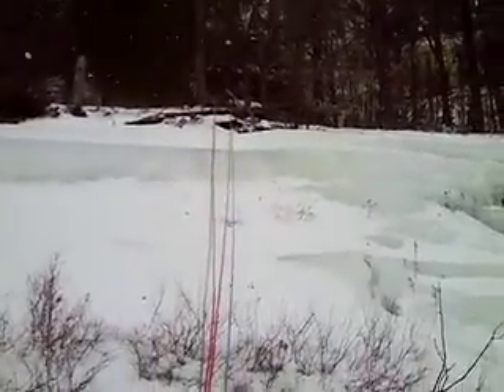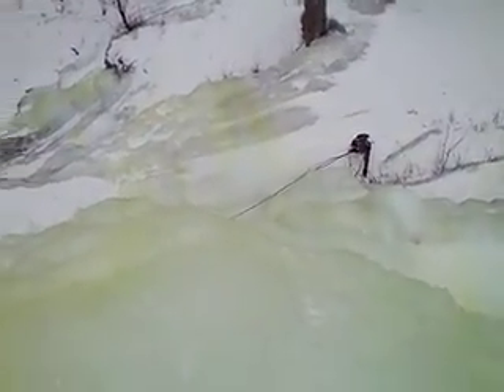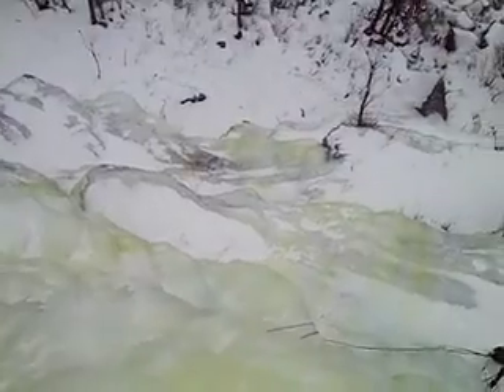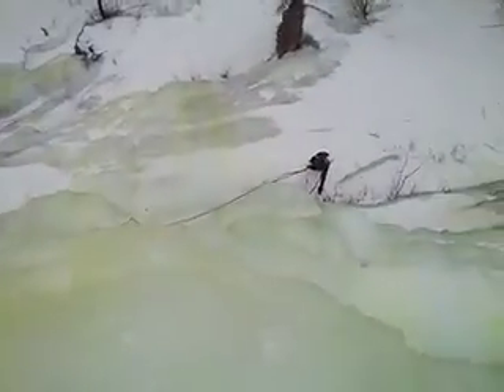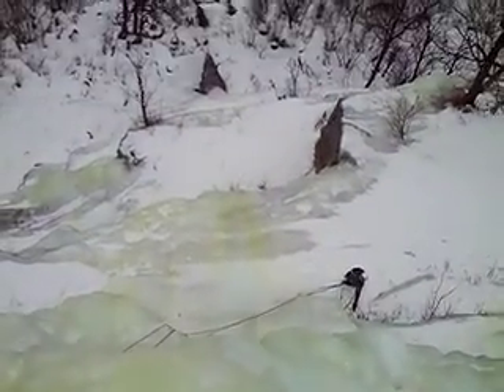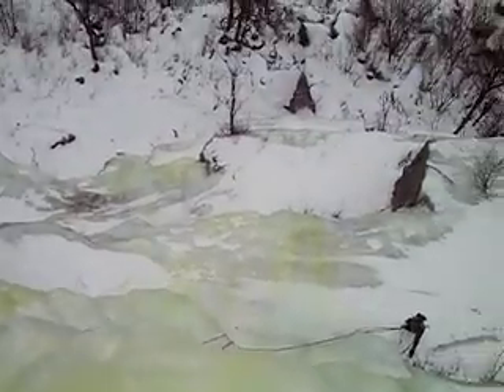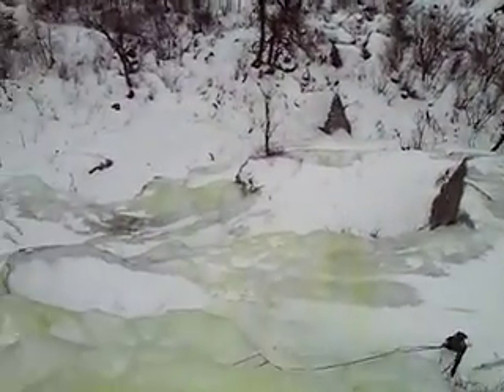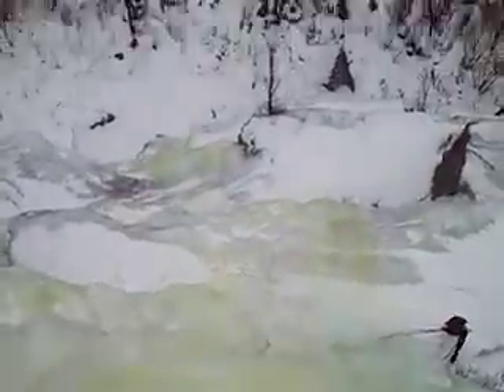topOfClimb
Ron at the top of a climb, narrating Justin seconding.